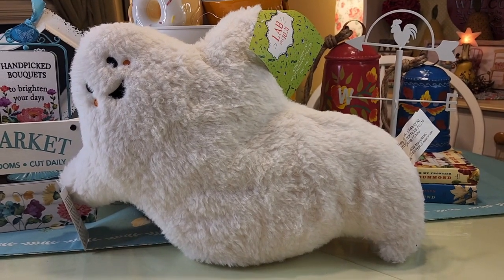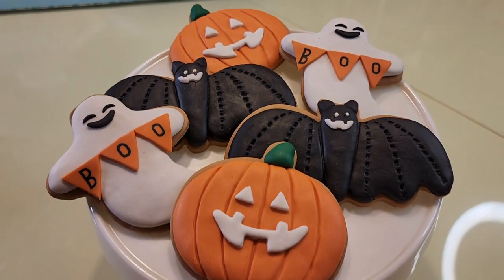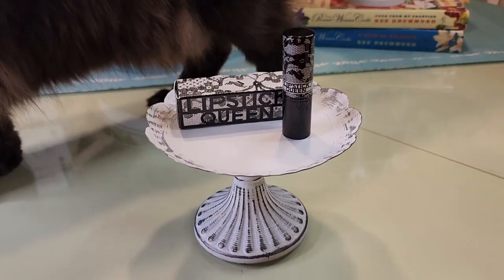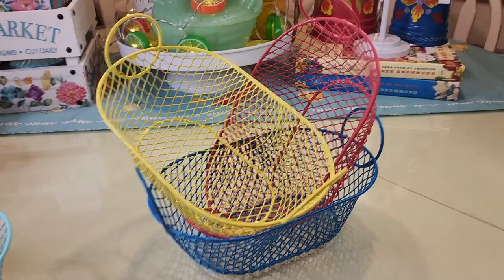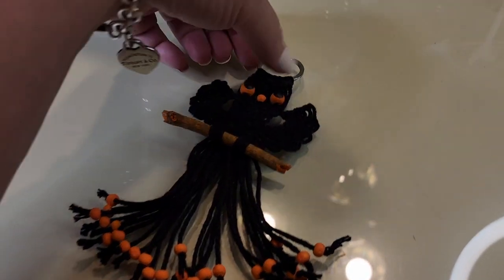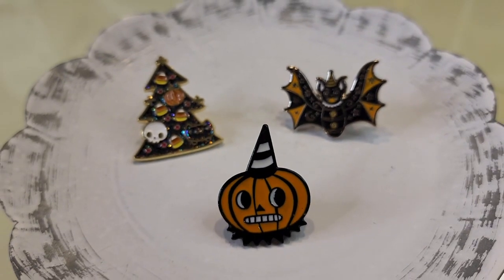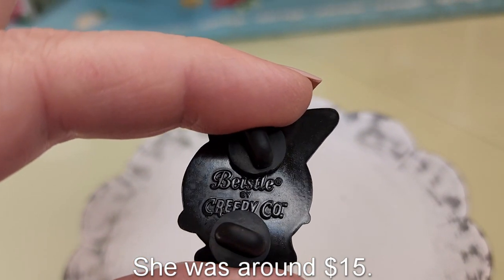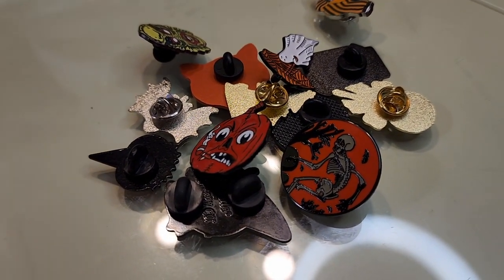🎃Halloween🎃 HAUL Plus Other Goodies! HomeGoods, AliExpress & So Much More!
I have so many wonderful things to show you. Lots of Halloween and many other items such as cosmetics, shoes and spooky jewelry. Stores include HomeGoods, Walmart, AliExpress, Amazon, Ross, Dollar Tree, and Dollar General.